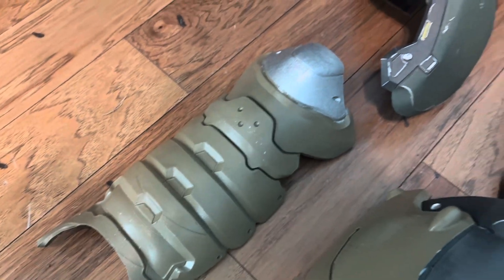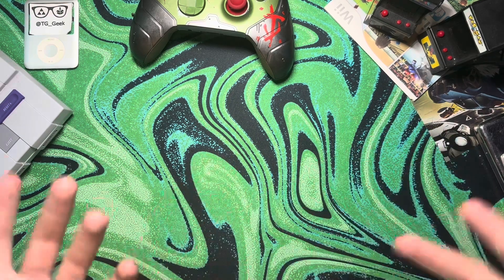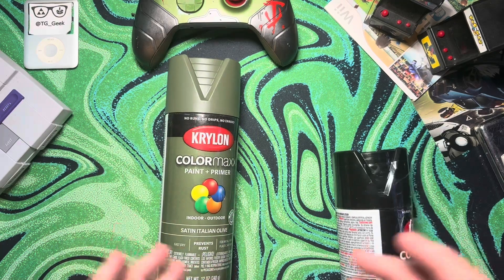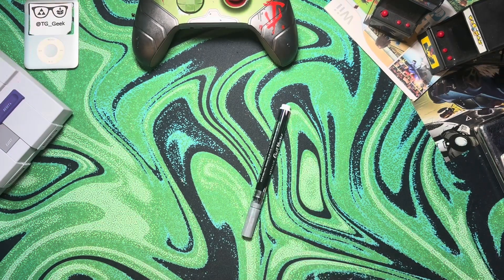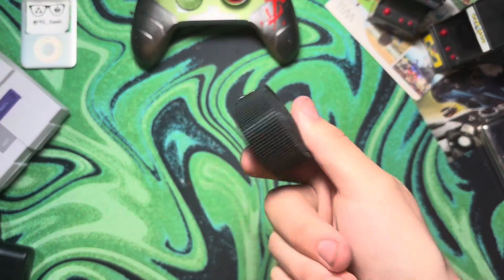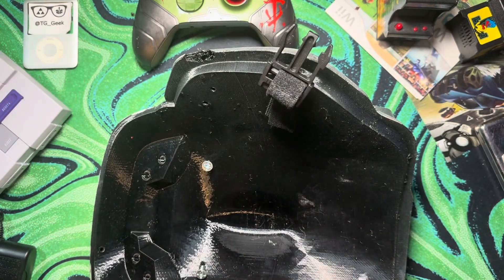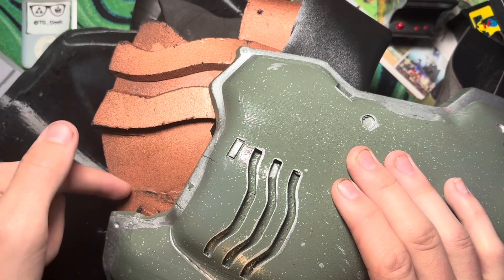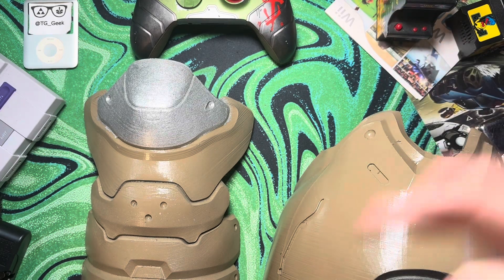How much was my 3d printed DOOM armor so far?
How much did my 3d printed DOOM armor cost so far?